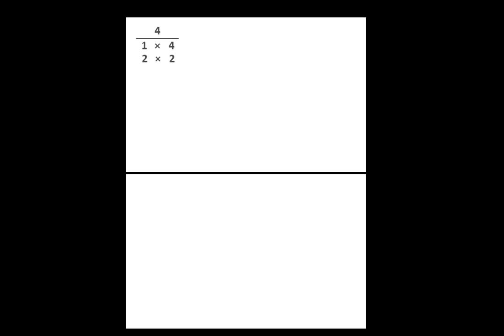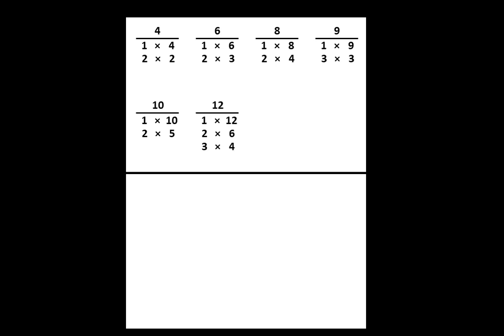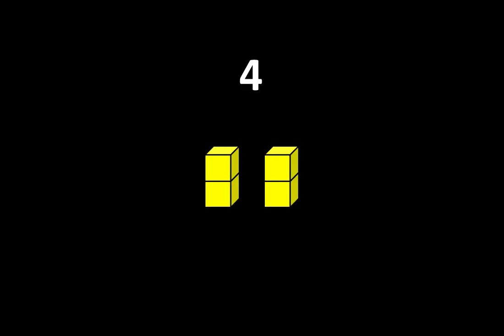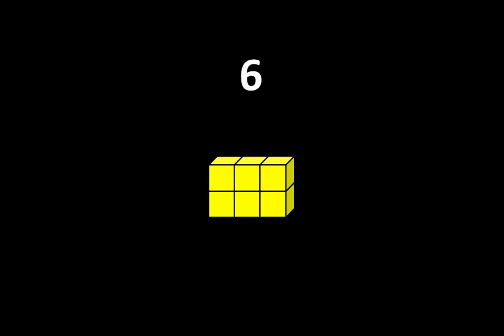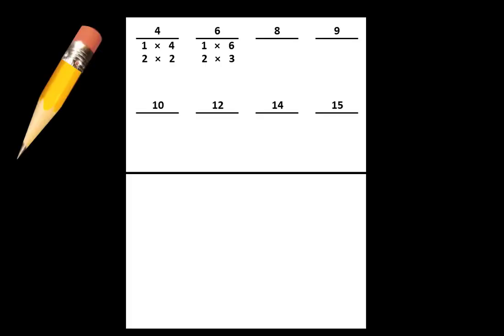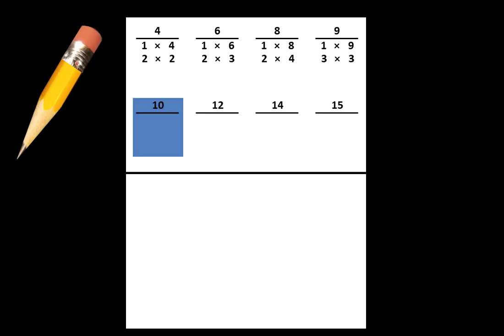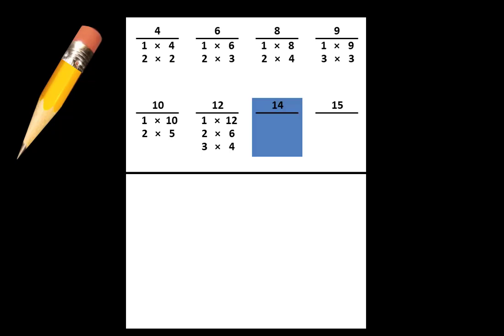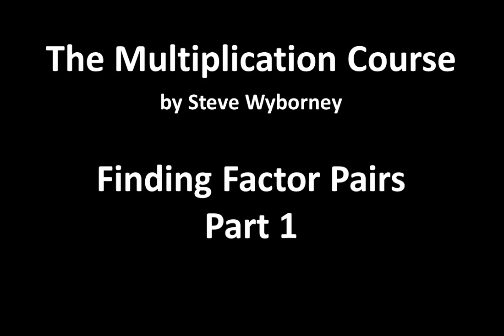Chapter 6 - Lesson 8: Finding Factor Pairs, PART 1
Factor Pairs will be identified in this 4-part series.